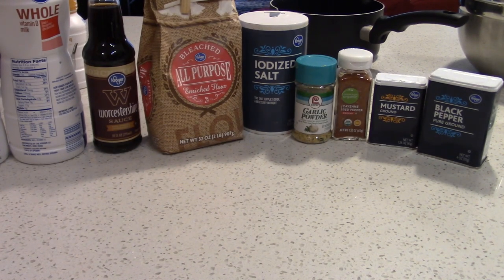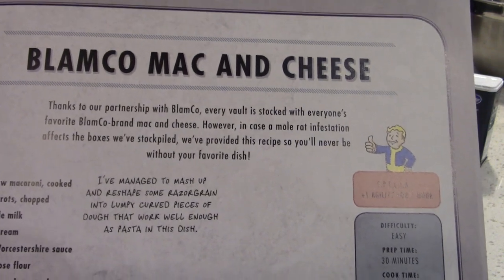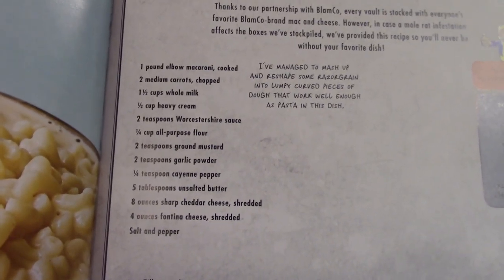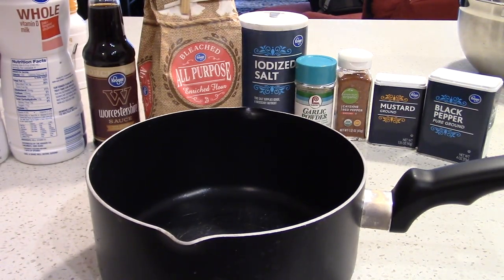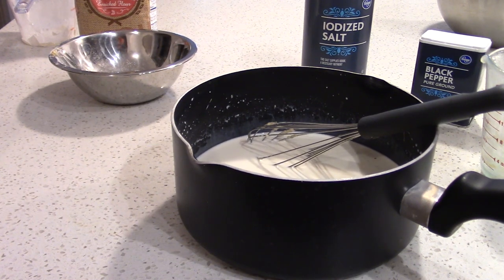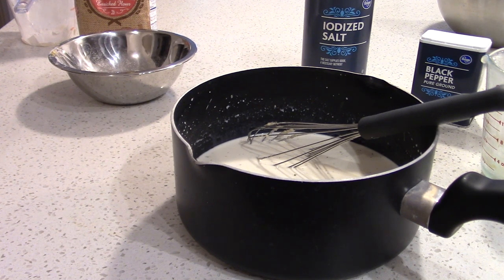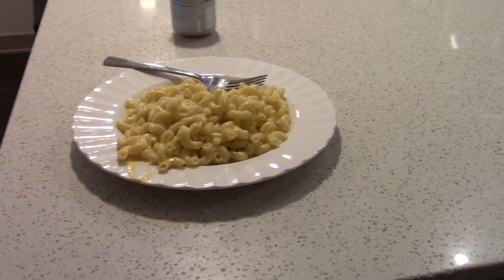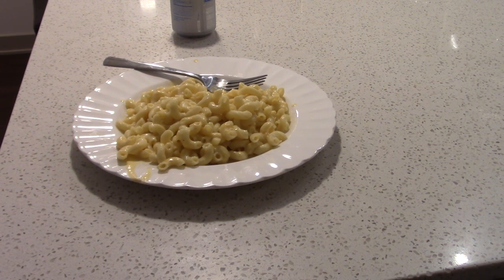Fallout Recipes Episode 6: Blamco Mac and Cheese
My 6th Fallout themed recipe, Blamco Mac and Cheese!